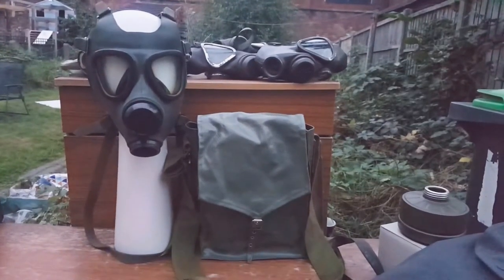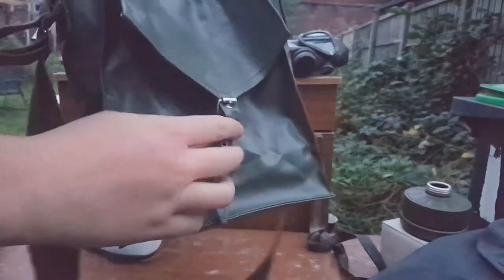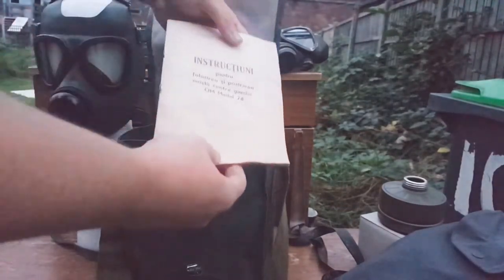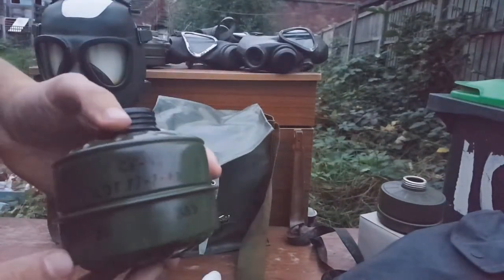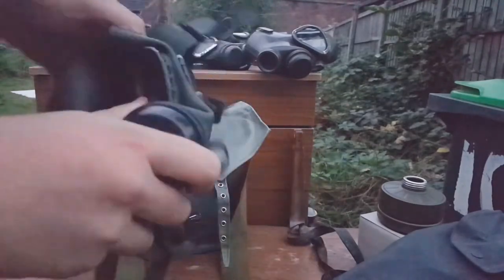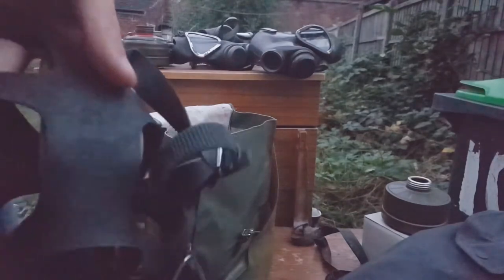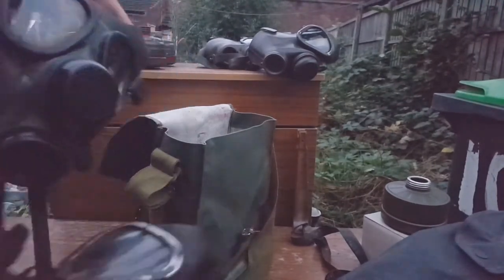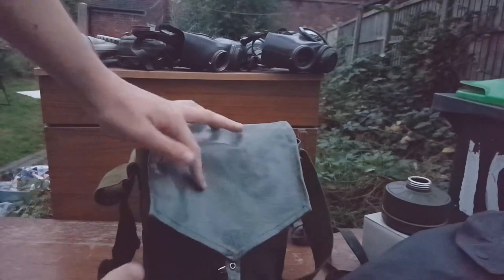Gas Mask Review | Romanian M74